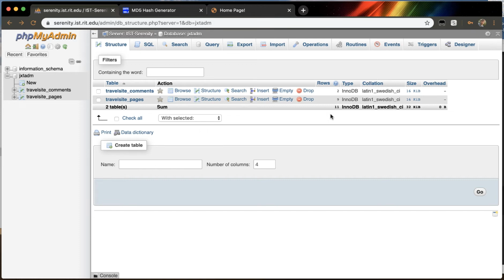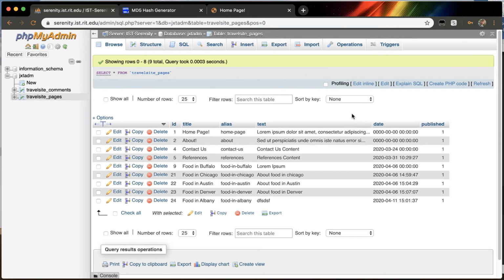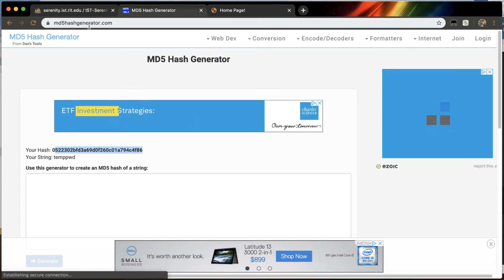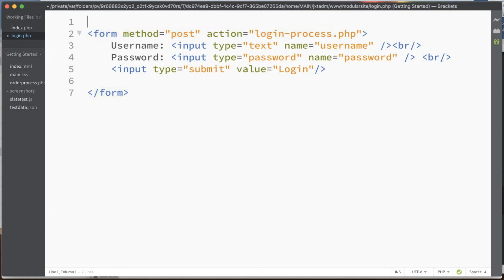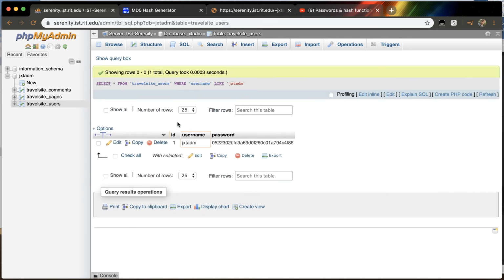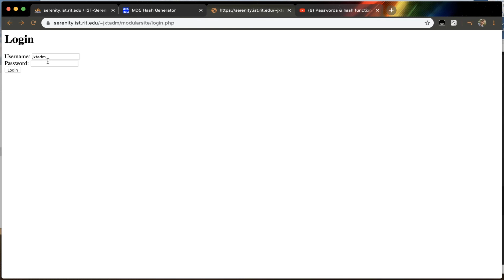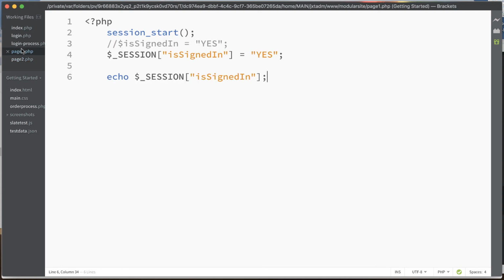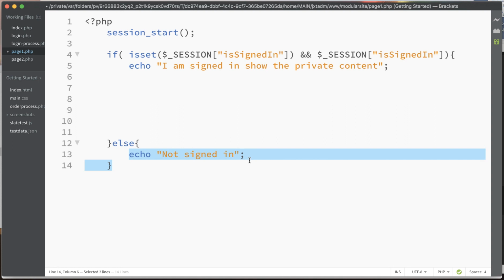Web and Mobile II - Building a login System